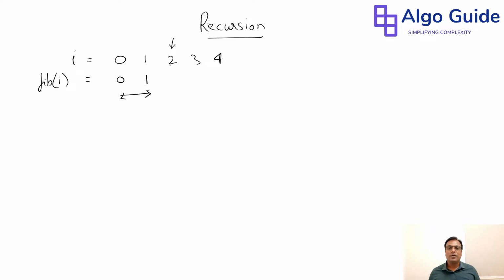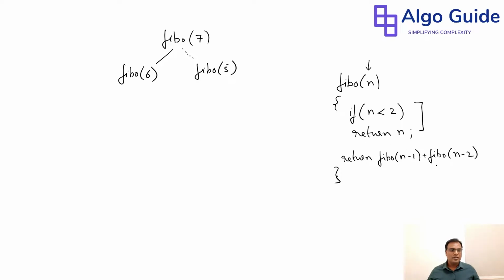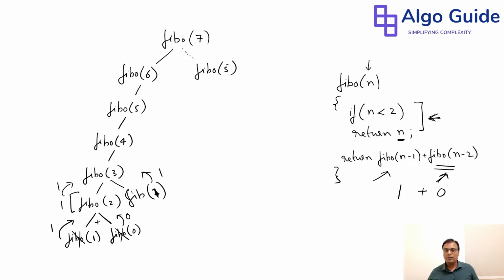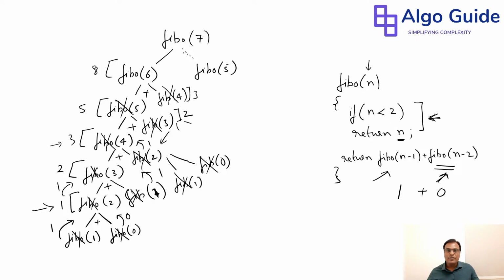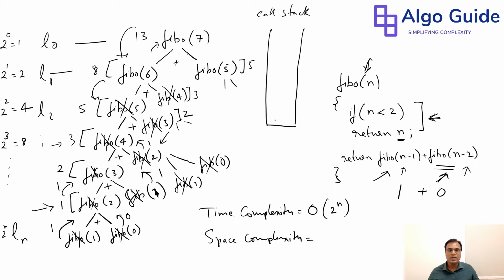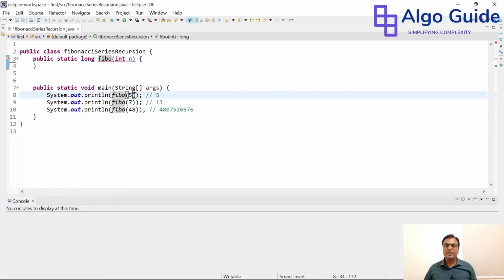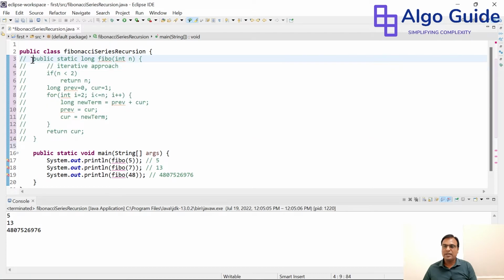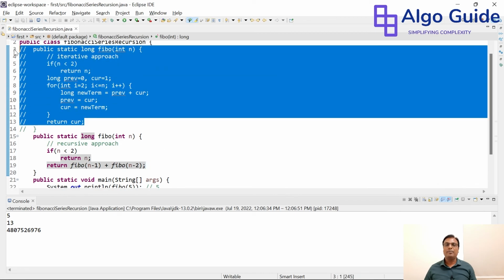What is recursion - explained with an example in 21 minutes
In this video, we will learn about recursion, visualize and understand how recursion works, write a recursive program in java to implement the solution for the fibonacci problem.

We look at the time complexity and space complexity for the recursive implementation of the fibonacci problem. We compare the recursive vs iterative implementation of the fibonacci problem.

We also look at the issues with recursion.
The code is written in Java.

Course content:
00:00 Introduction
00:33 What is recursion
00:57 Understand recursion with the Fibonacci example
04:07 Visualize the Fibonacci problem for the recursive approach
10:36 Understand the time complexity for the Fibonacci problem
12:15 Visualize the call stack for the Fibonacci problem for the recursive approach
13:28 Understand the space complexity for the Fibonacci problem
14:03 Why recursion
14:31 Implement Fibonacci problem using iterative approach
17:39 Implement Fibonacci problem using recursion
20:07 Compare iterative approach with recursive approach
20:36 Issues with recursion